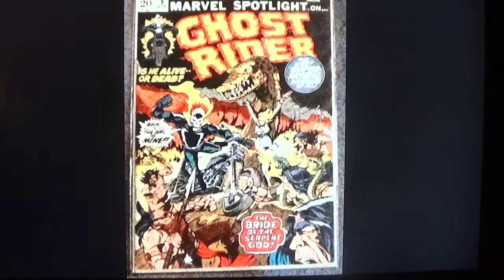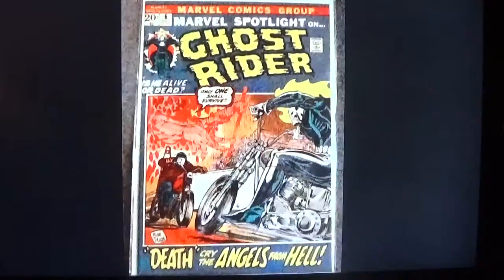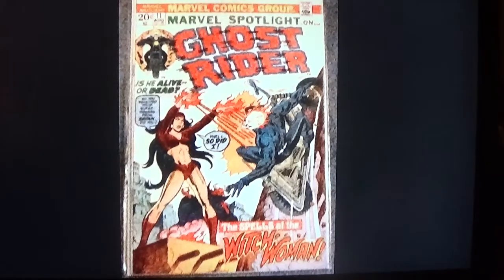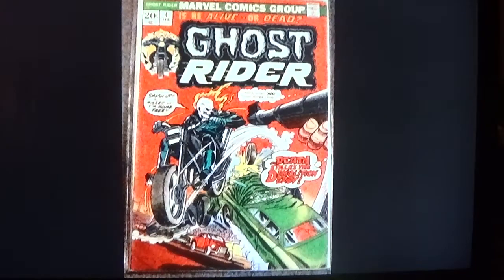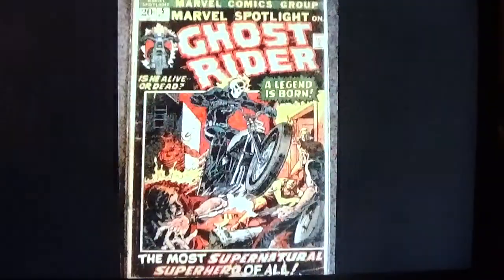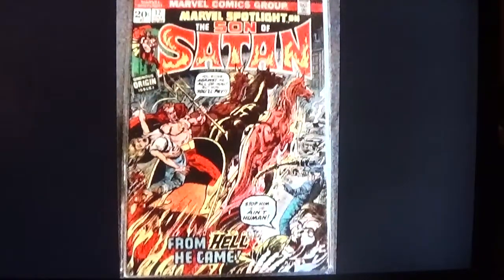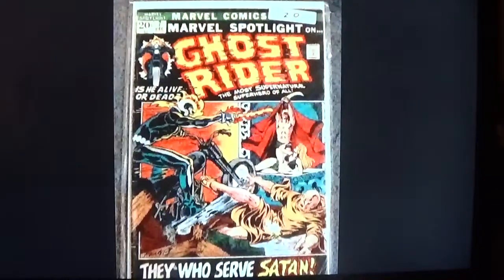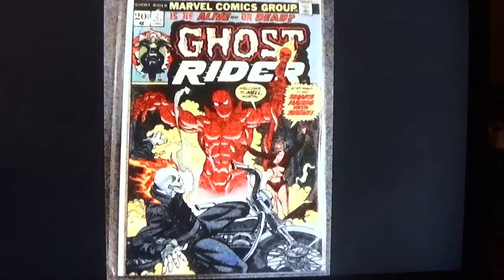history of ghost rider comics series 1 pt1-the begining